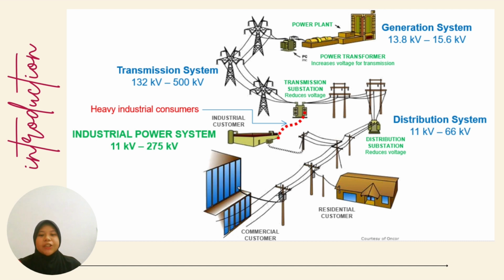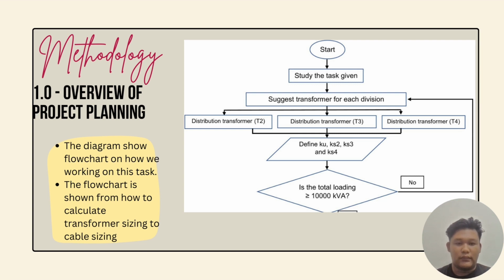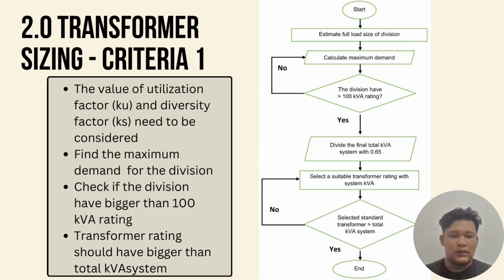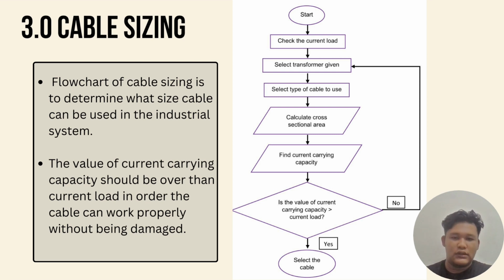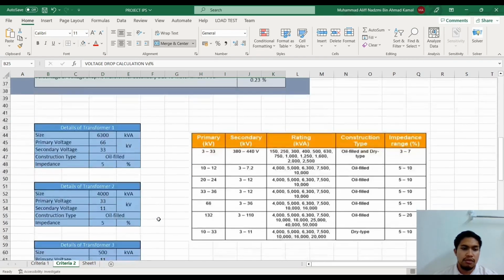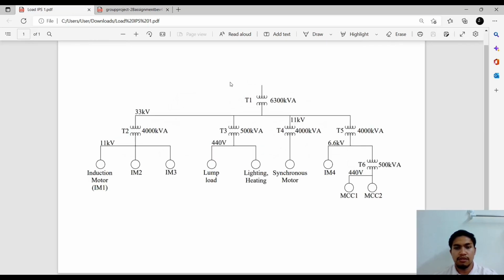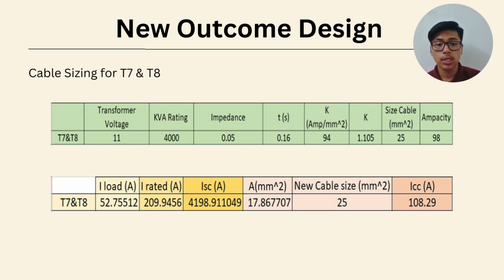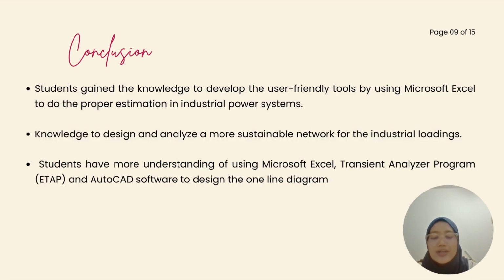BEV40203- INDUSTRIAL POWER SYSTEM (Group Assignment Industrial Power System Design and Analysis)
Section 6 (Group 1)- S6-1